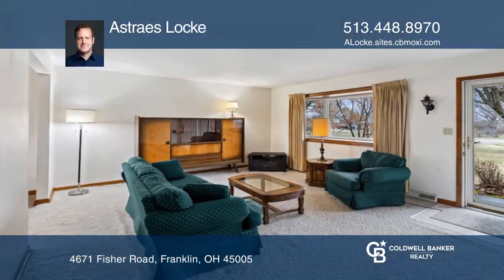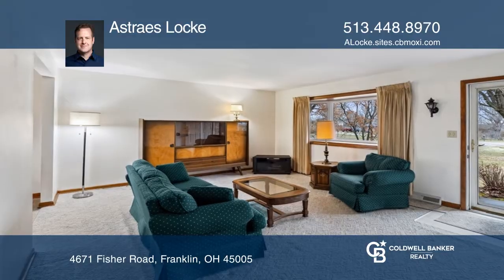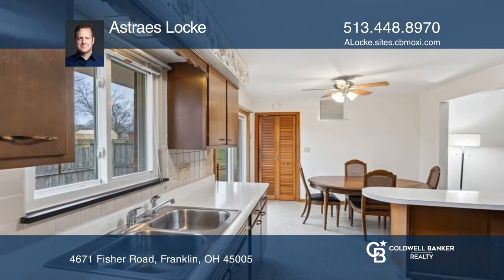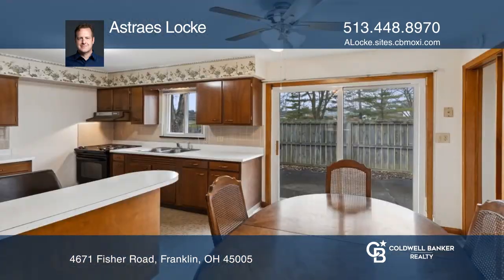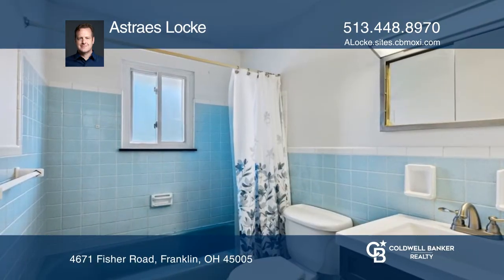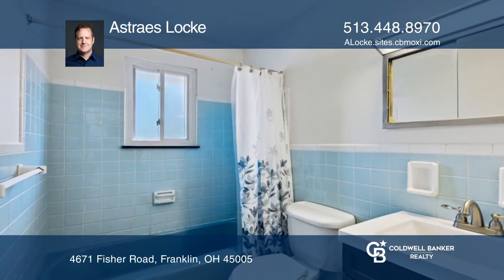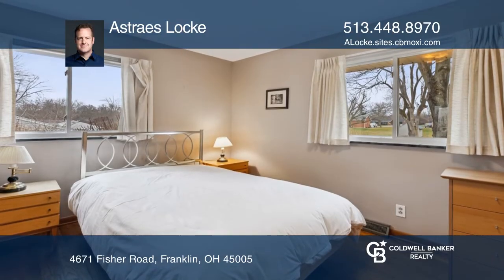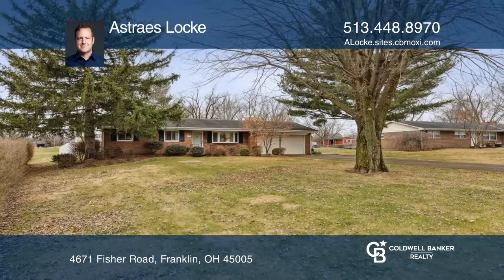4671 Fisher Road Franklin, OH | ColdwellBankerHomes.com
4671 Fisher Road, Franklin, OH

Come see this Adorable, Retro, Brick Ranch home, with huge backyard. Just five minutes from I-75 off SR 122 in Franklin Twp!  Great location for commutes to and from Cincy and Dayton in a tranquil neighborhood at the back of the subdivision.  Endless potential in this freshly painted, well taken-car